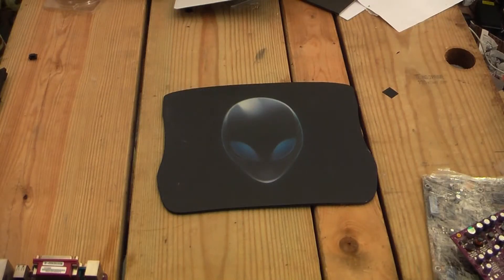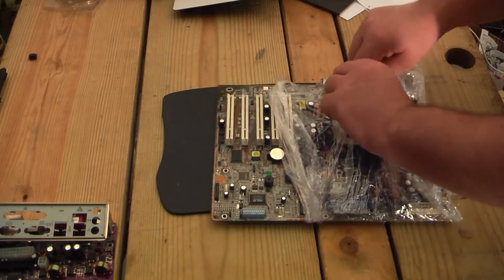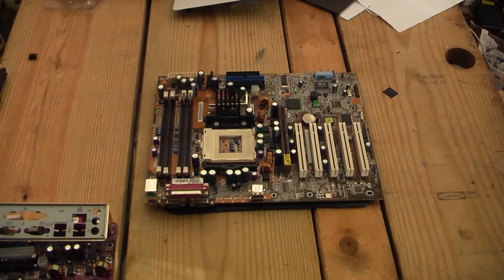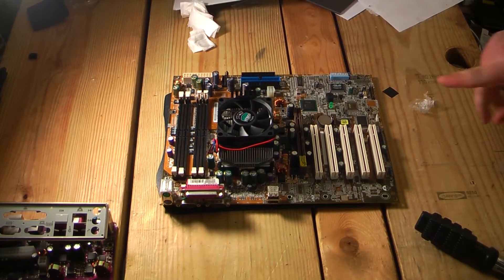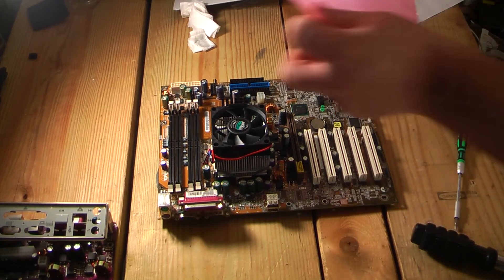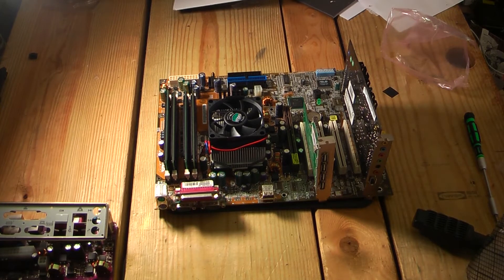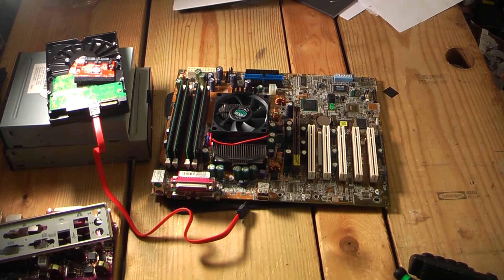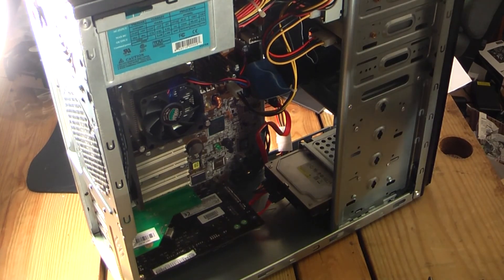Project Space Odyssey; a Vintage Computer Build!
it also wasn't too expensive to get all the parts, so consider this a budget build as well!